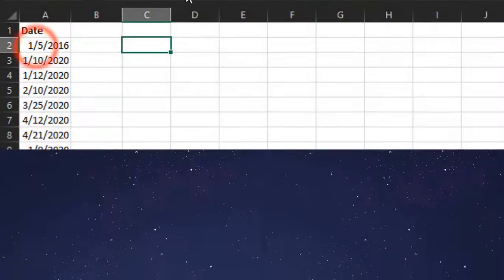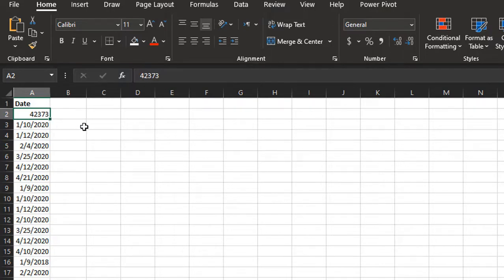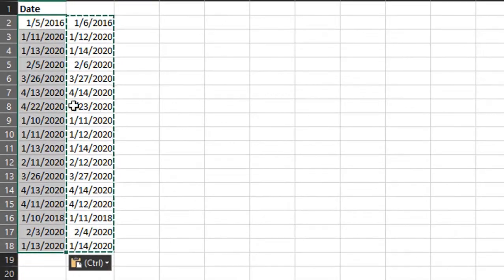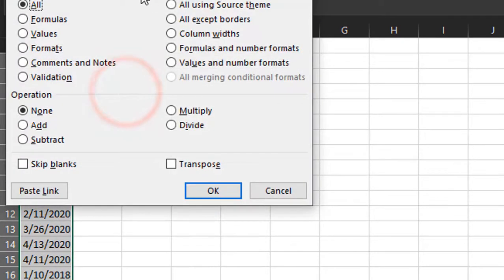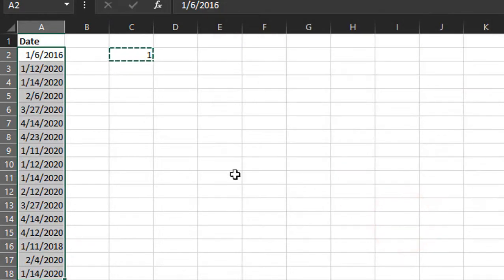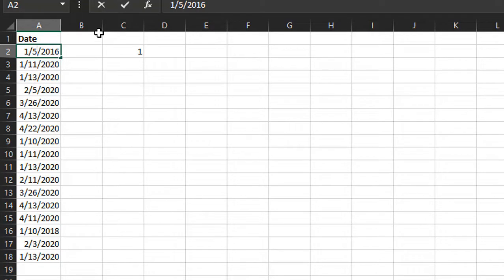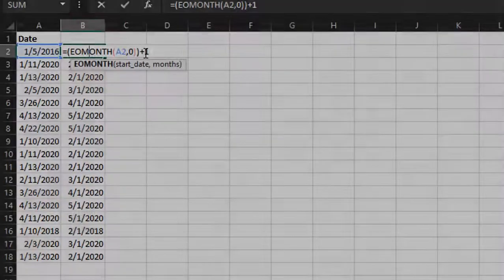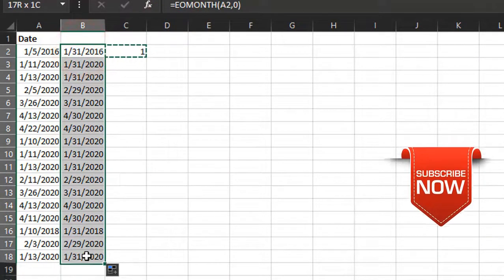🆂🅾🅻🆅🅴🅳 ✔ How to Add Days to Dates in Excel in 2 different ways | simple Excel tricks | Get Smart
In this video, we look at 2 different ways to add or subtract days to dates in Excel using formulas, copy & paste,.

Here is a quick overview of the three techniques explained in the video:
1. Use a FORMULA to add any number of days to a date.  Dates are stored as numbers in Excel and formatted as a date.  The date value (number) is the number of days that have elapsed since January 1, 1900.  So we can add or subtract whole numbers to date.

2. We can also use PASTE SPECIAL to add or subtract days.  This technique allows us to modify the existing cells that contain data values.  If the existing cells contain a formula, then the formula will be modified..

There are a lot of ways to go about this.